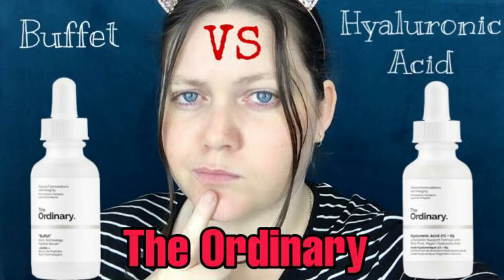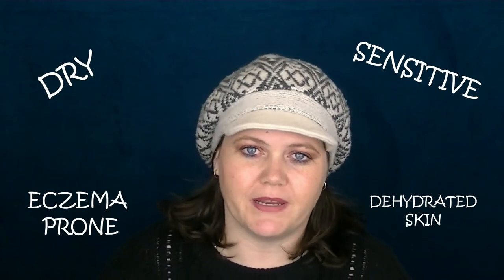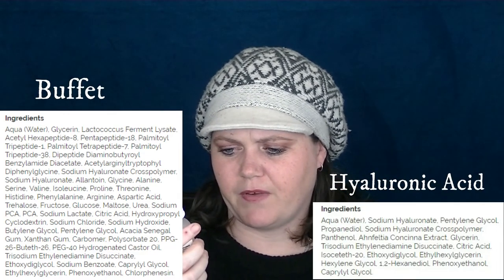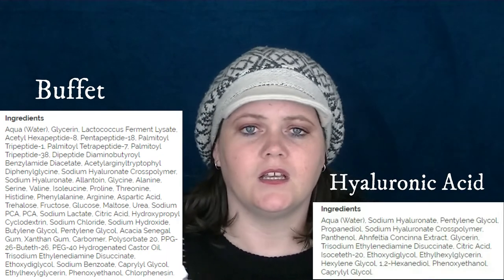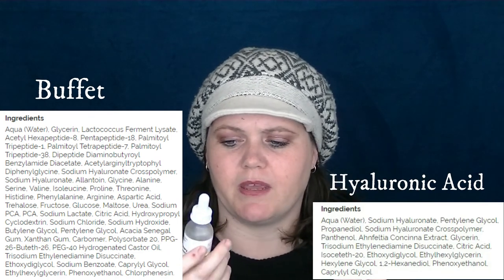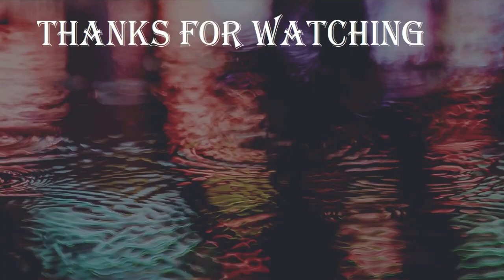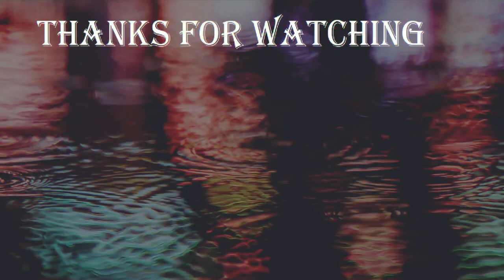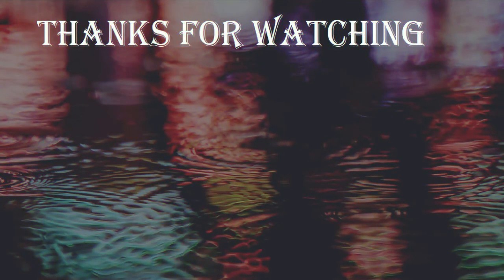The Ordinary Serums | Buffet VS Hyaluronic Acid.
Hey guys have you used anything from The Ordinary? Let me know below. In this Video I compare the BUFFET and the HYALURONIC ACID and let you know my feels about it.

SNAIL MAIL :
Australia